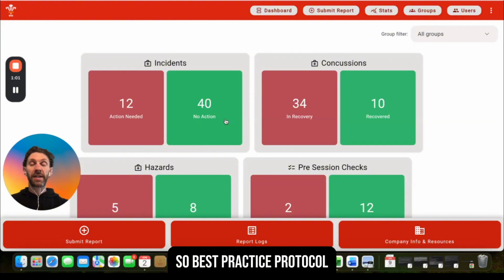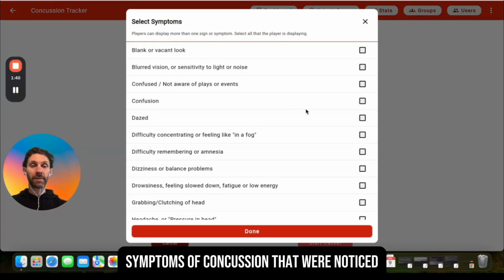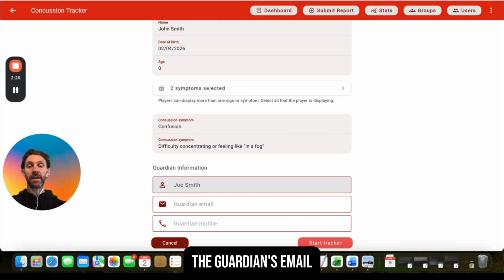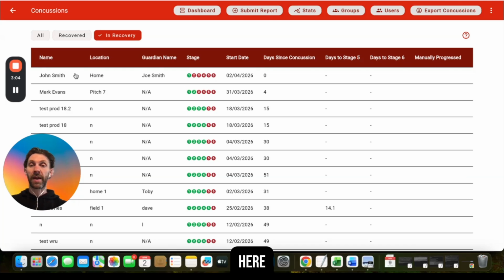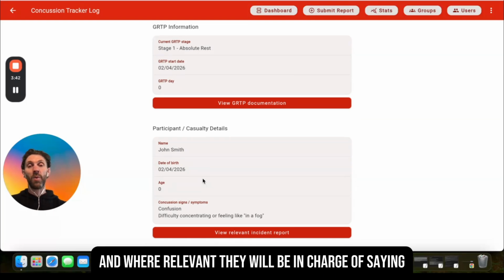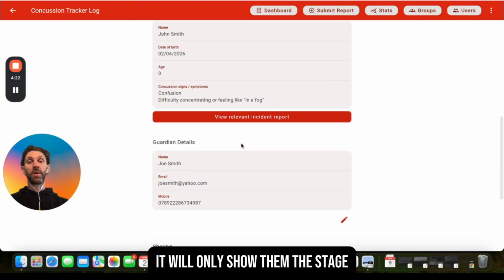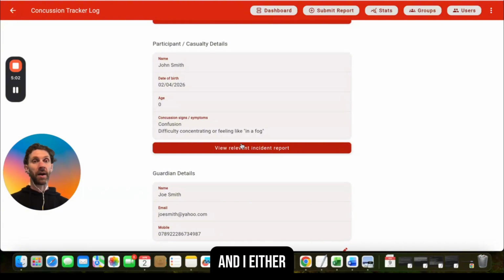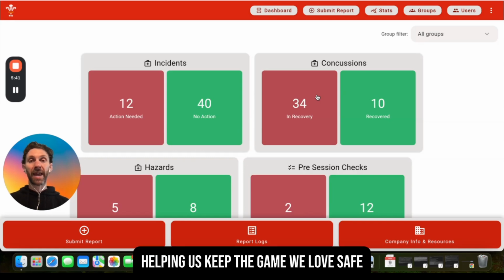7. Reporting a concussion on WRU Version of Proactive Reporting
In this video, Luke explains how to create a concussion record from an existing incident report and how the app helps clubs, players and guardians manage the return-to-play process safely. It’s a simple but powerful feature designed to support good safeguarding practice and make concussion tracking much easier across the club.

This video covers:

* Why it is best practice to submit an incident report first
* How to add a concussion from a previously logged report
* How to record concussion symptoms
* When to enter guardian details and when to enter player details
* How the concussion tracker starts once the details are submitted
* How guardians or adult players receive updates by email and text
* How the dashboard shows the stage of recovery
* How coaches and team managers can view progress without controlling the protocol
* How the shared link can be used to inform schools, other clubs or relevant adults

This process helps make sure the right person stays responsible for progressing the individual through the return-to-play protocol, while still giving clubs the visibility they need to support player welfare properly.

This video is part of the WRU Proactive series and shows how the app helps clubs manage concussion cases in a safer, clearer and more consistent way.